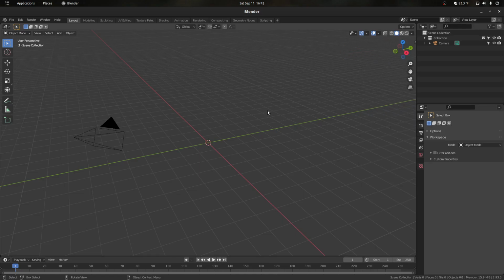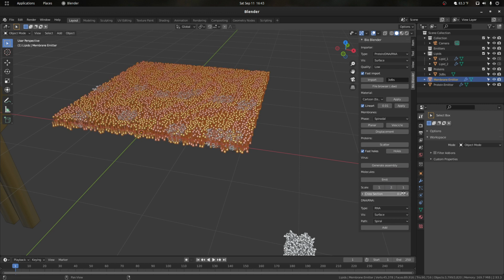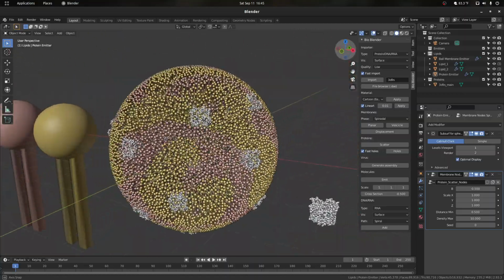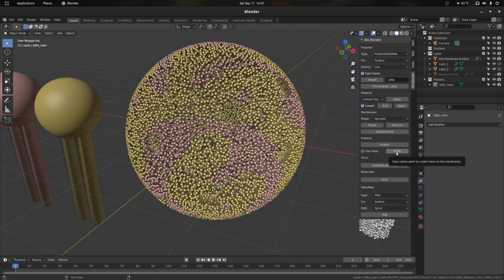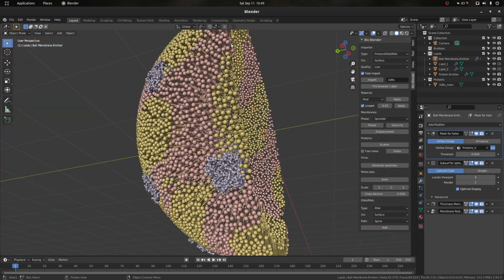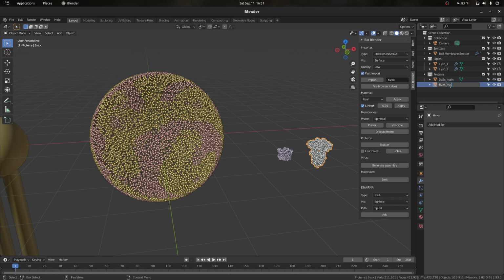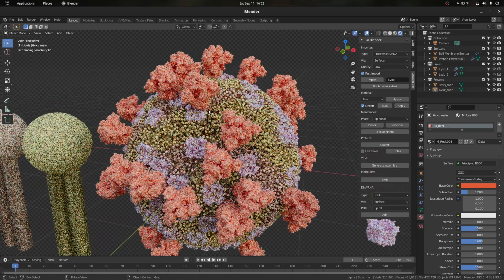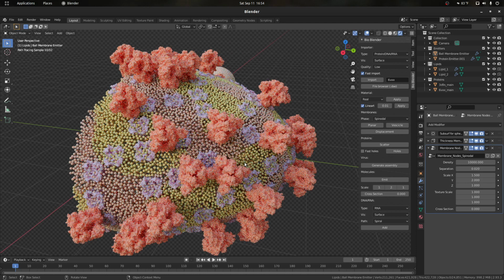New blender add-on Bio blender #3 Scatter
This video showcases the new blender add-on called Bio Blender made to improve and speed up the workflow of generating scientific visualizations of proteins, cells, membranes, bacteria, viruses, molecules, DNA, and RNA.